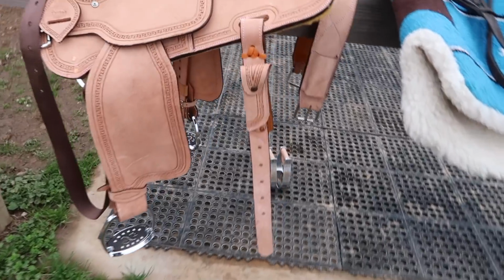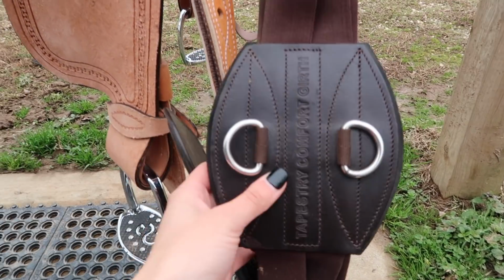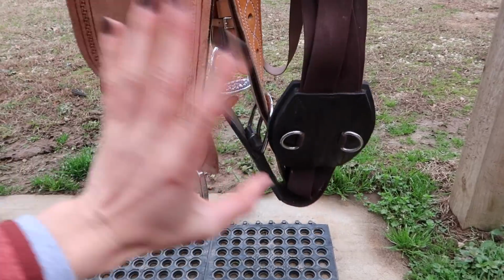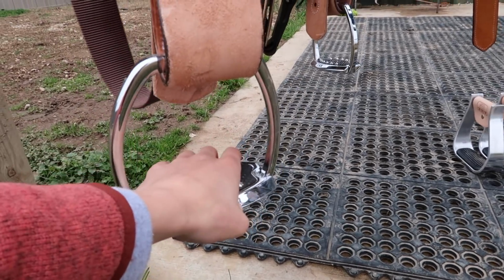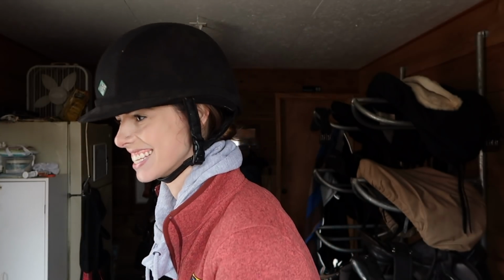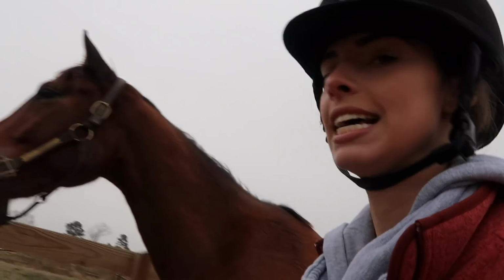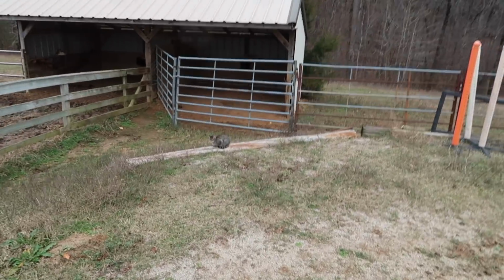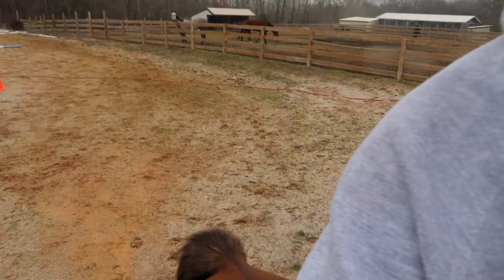ENGLISH RIDER TRIES WESTERN (oof)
Hope you guys enjoyed this video! Cricket has been sold and so has the saddle!
Also, yes western riders post so ✨leave me alone✨ hehe(;